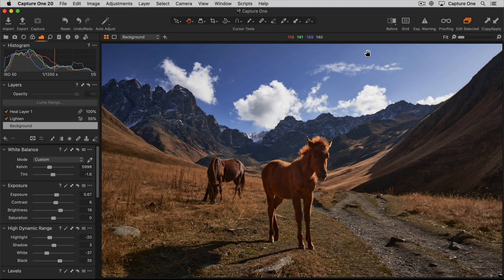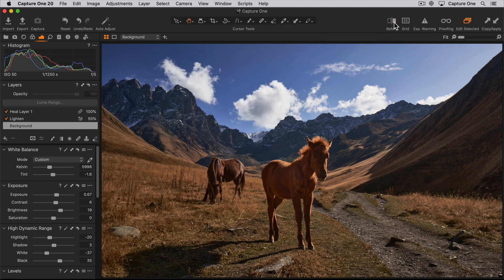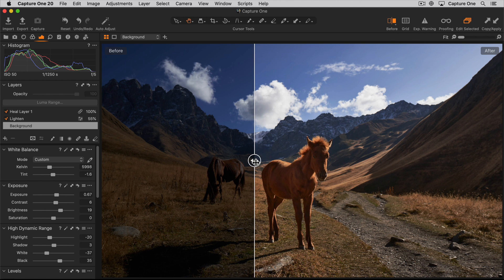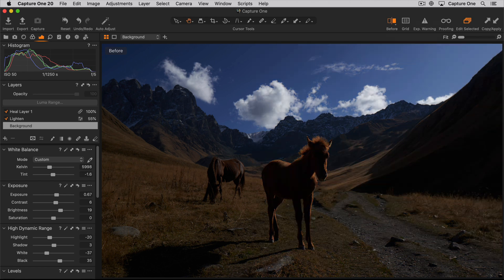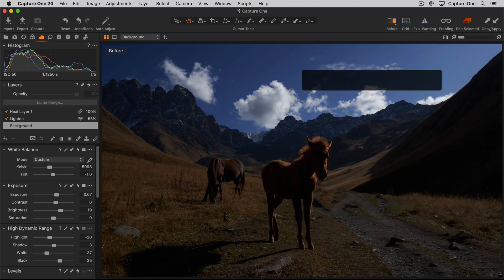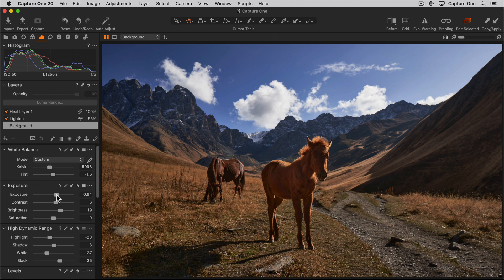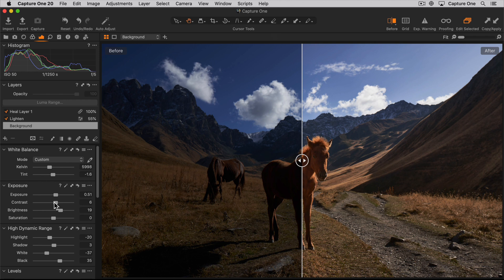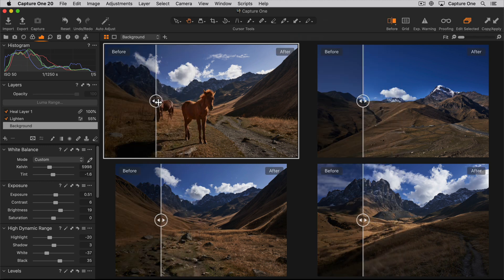Capture One Pro Tutorials | Before and After View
Photo credit | Kamile Leonaviciute -

The dedicated Before/After feature is an easy way to compare your original photo with your adjusted photo.

In this tutorial we will show you how to compare your original photo to your adjusted photo with a full screen or split screen view.

Learn how to:

✓ Activate the Before/After view
✓ Switch between full screen or split screen view